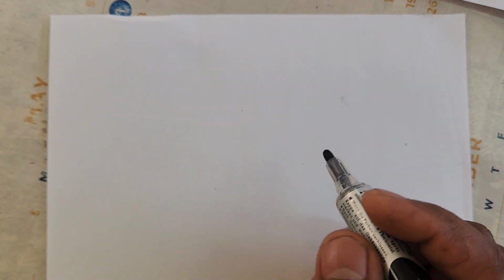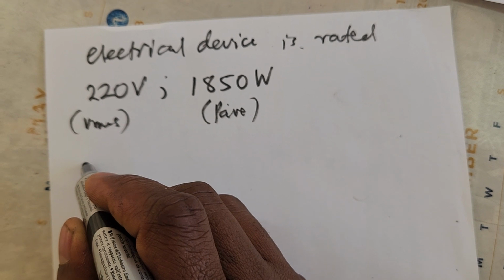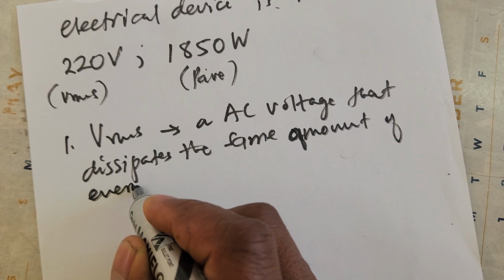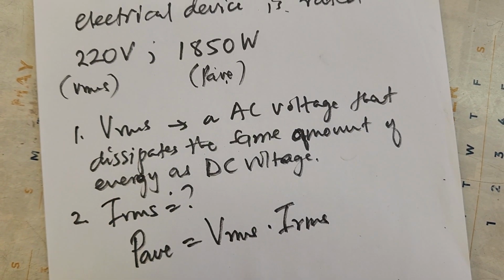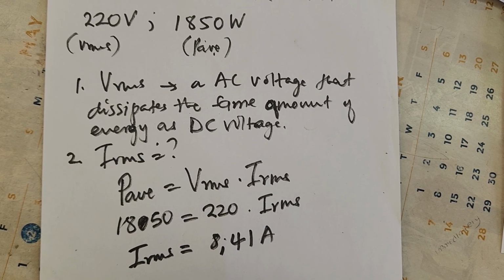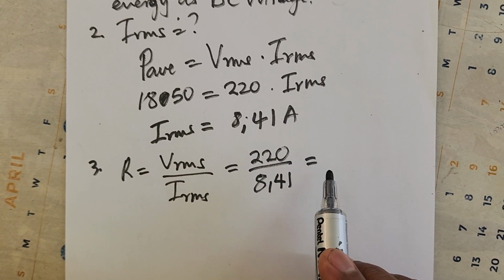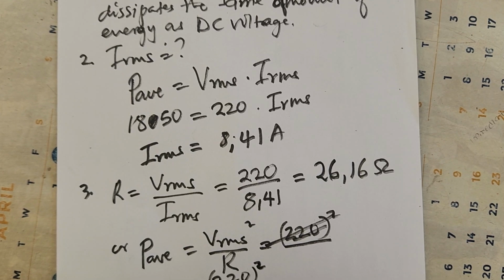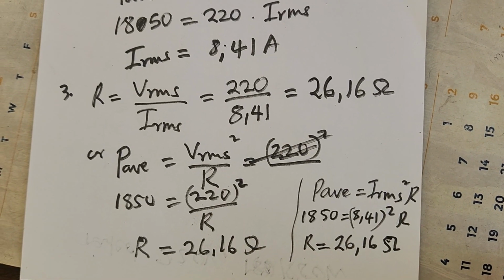Electrodynamics Part 5 of 6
Exam NOTES on Electrodynamics suitable for grade 12 Physical Sciences